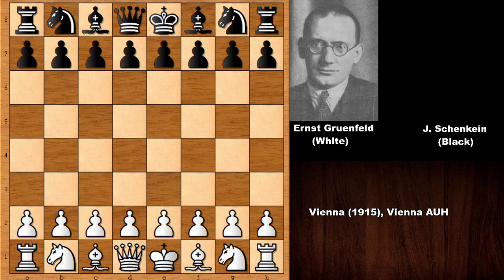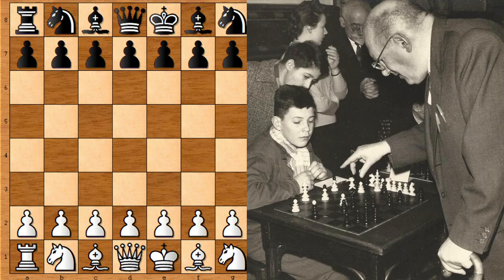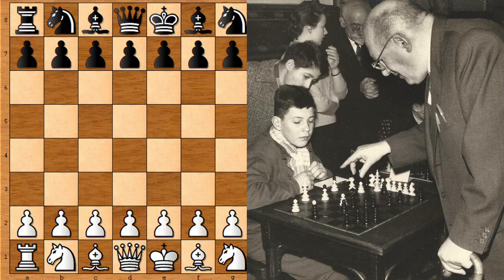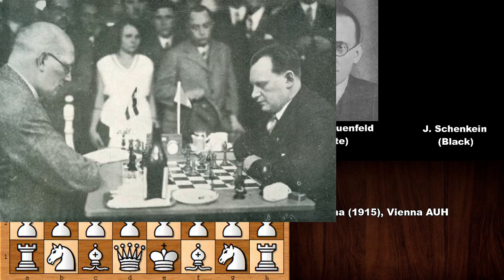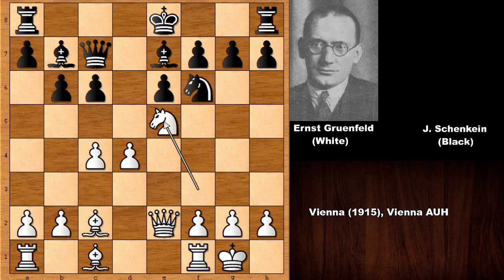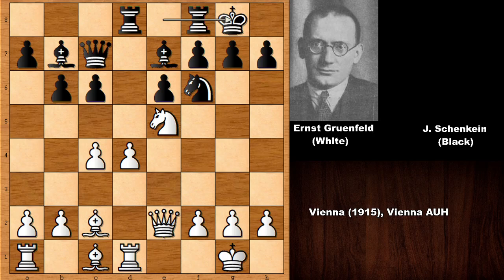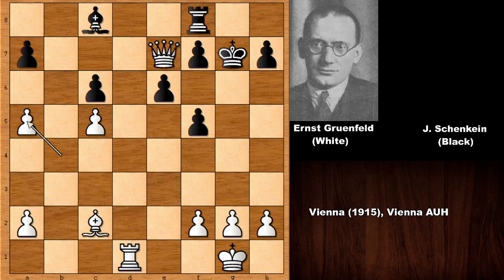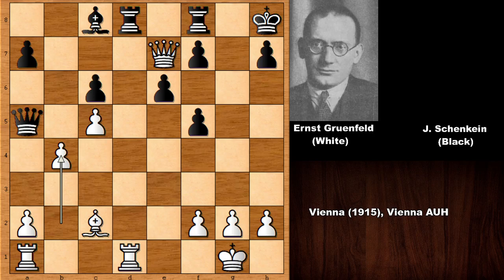Ernst Gruenfeld vs Joachim Schenkein - Vienna (1915)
Ernst Gruenfeld (White)

Joachim Schenkein (Black)

Vienna (1915), Vienna AUH

Slav Defense Modern Line